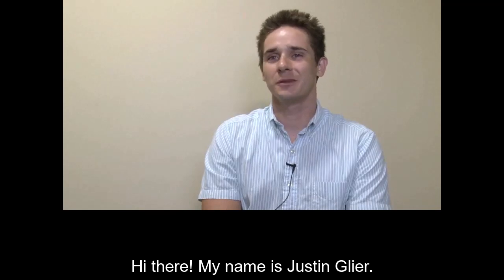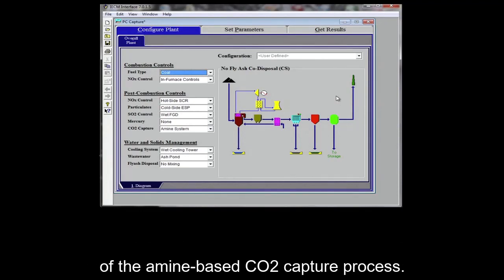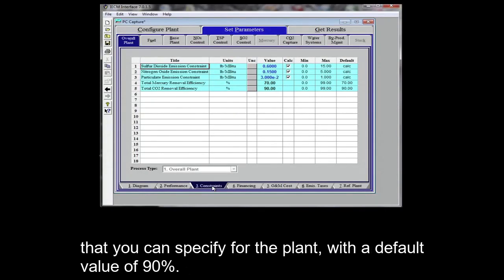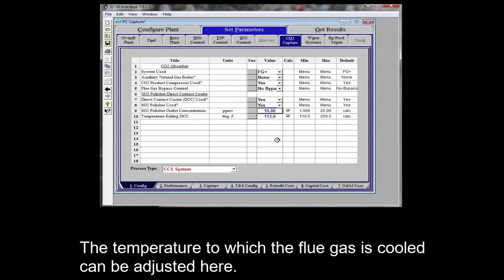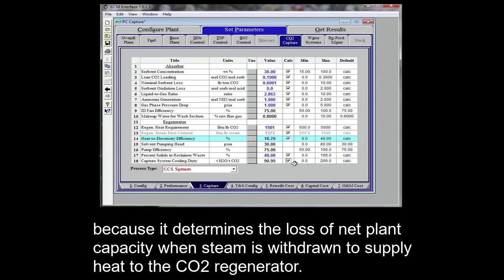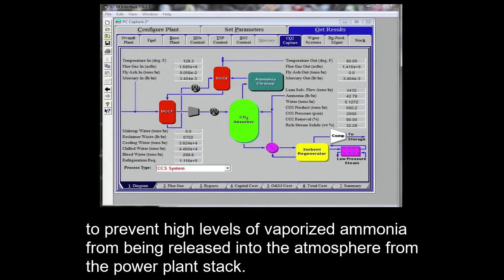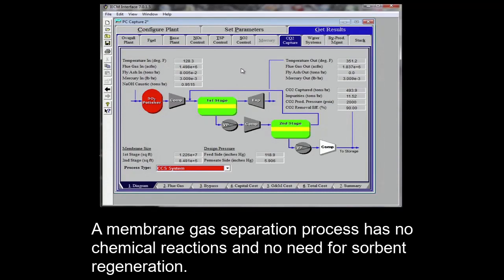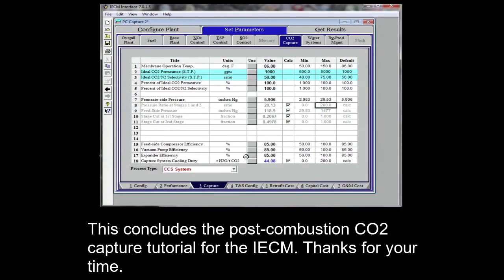Post-Combustion CO2 Capture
"Post-Combustion CO2 Capture" presented by Justin Glier

This video will introduce you to the post-combustion CO2 capture and storage options in the IECM.